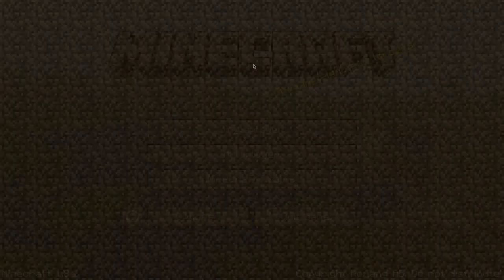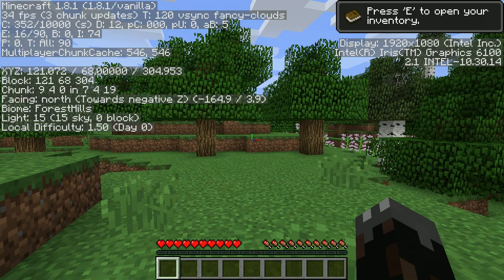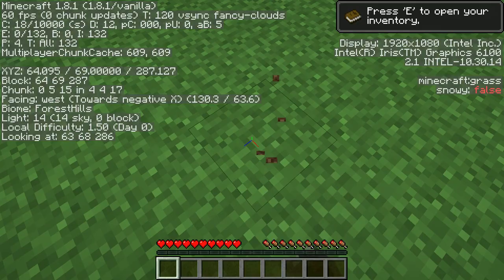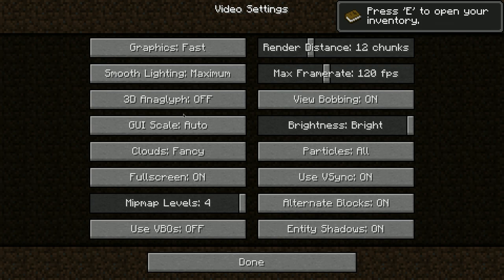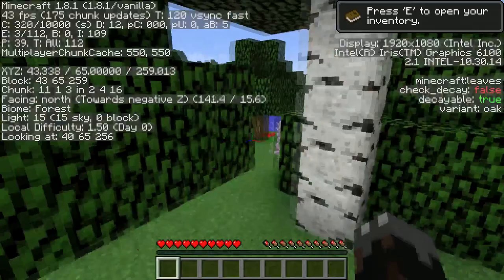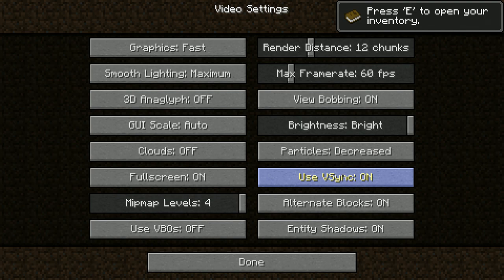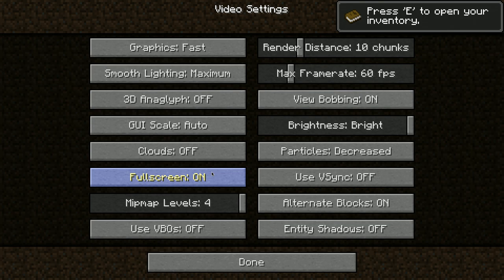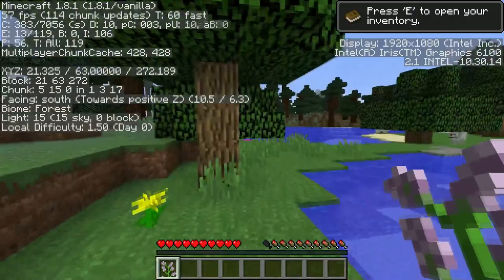Minecraft FPS BOOST! (2021) FOR ALL LOW-END PCs/LAPTOPS!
Hey guys, its Kaptive or Hunter! I will be showing you how to get better FPS on Minecraft PC. This will work for any computer or laptop and should help you get those important FPS needed for anything from Bed Wars on Hypixel to Mining deep in the caves. If you enjoyed the video, drop a quick like! It means a ton!

My goal is to get to 2000 by my three year YouTube anniversary of December 24, 2019!